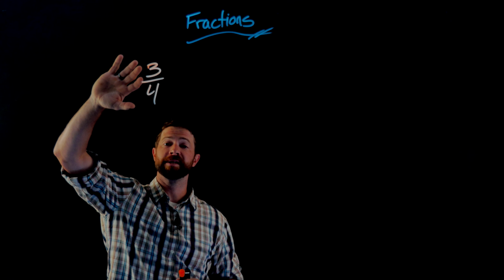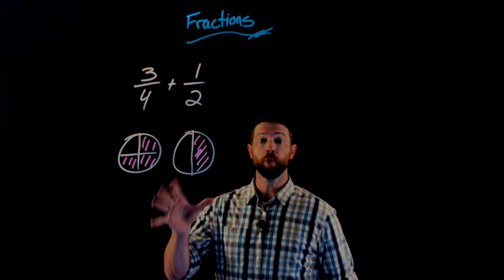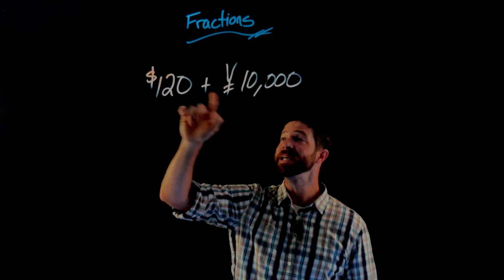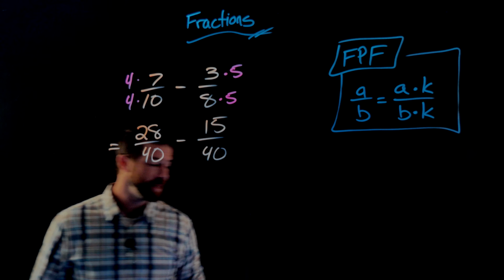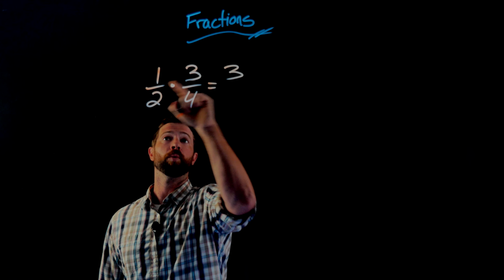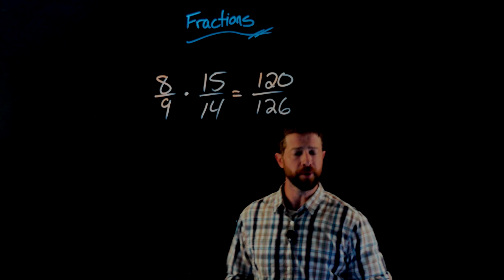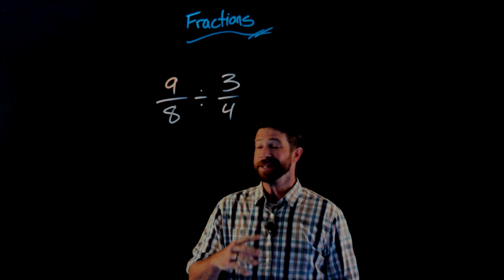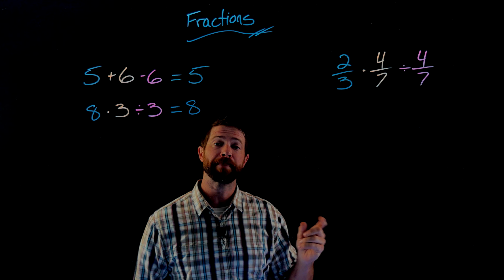Mini Lecture Fractions